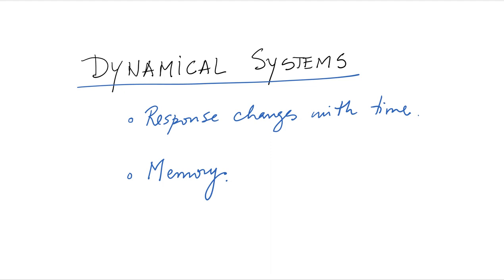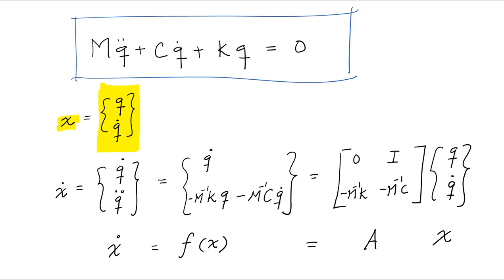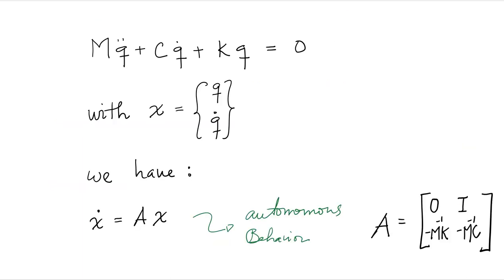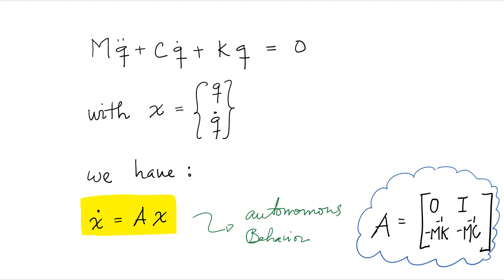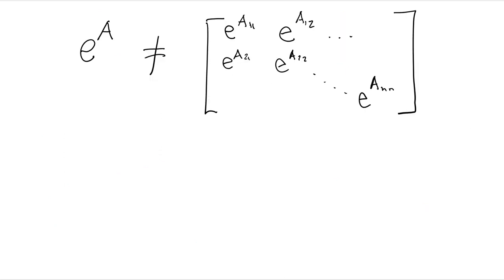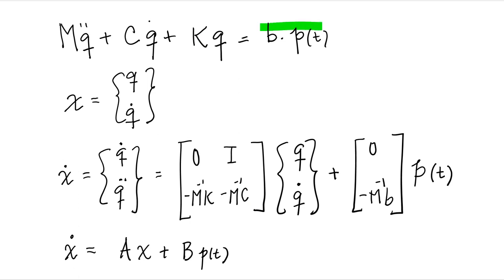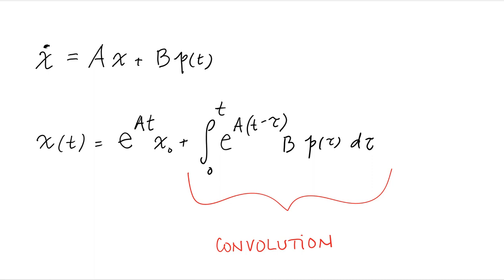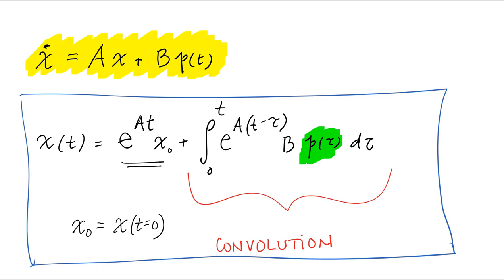State-Space Models in Structural Dynamics